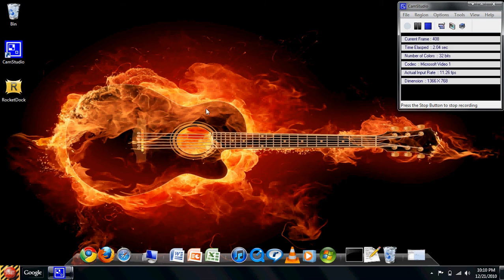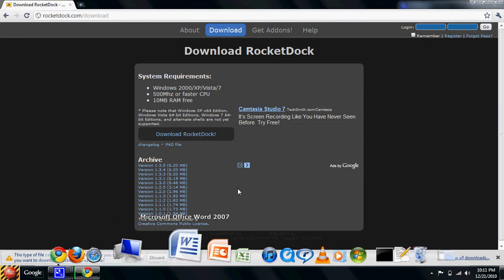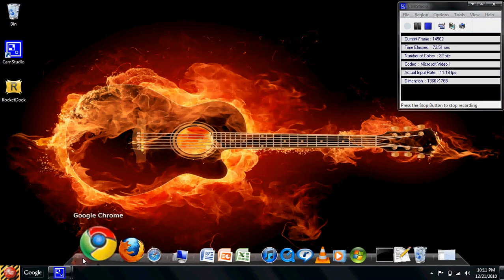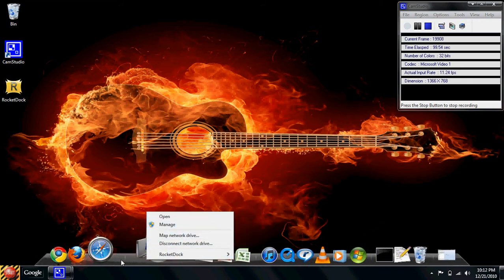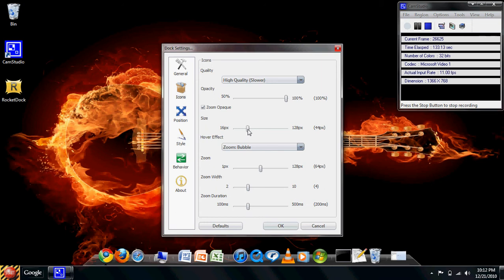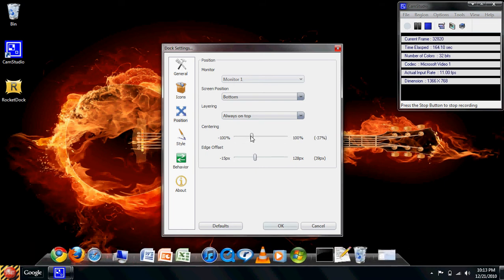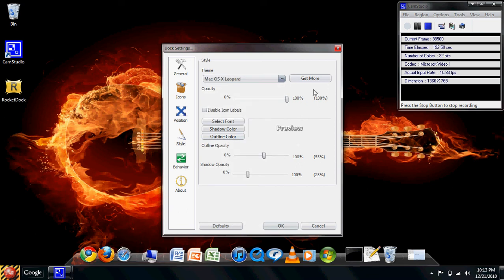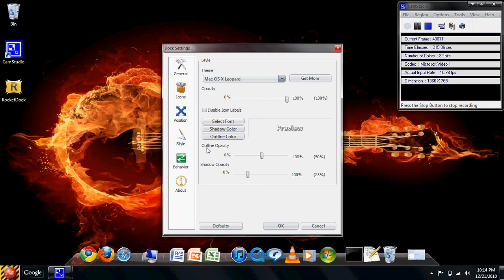How to make windows look like mac ( Using RocketDock )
Ok so this video is a tutorial on how to make a windows PC look like a mac. To do this you gotta use RocketDock.

Steps:
1. Download RocketDock
2. Install RocketDock
3. Double click RocketDock desktop icon
4. Customize the dock by changing icons
5. Personalize the dock by changing settings that suit you best
6. Delete all useless icons from desktop to enhance the look

Make it your wallpaper.

And there, your windows PC now looks like a mac!!